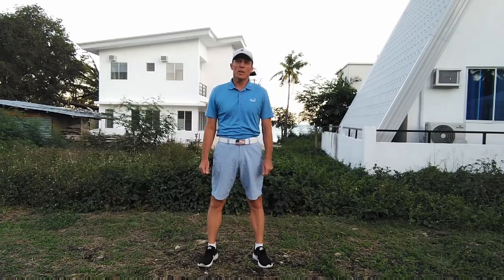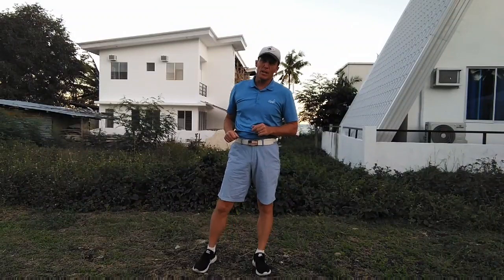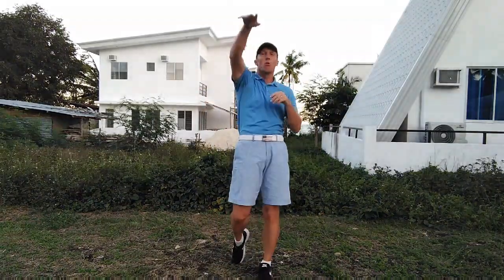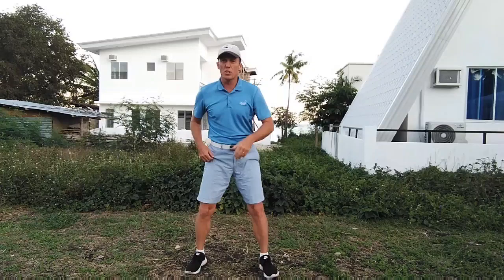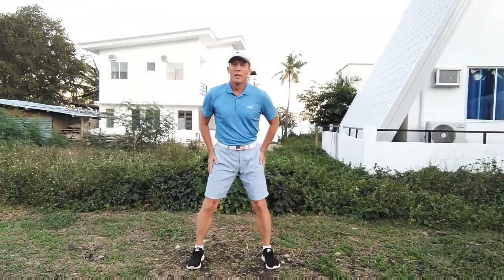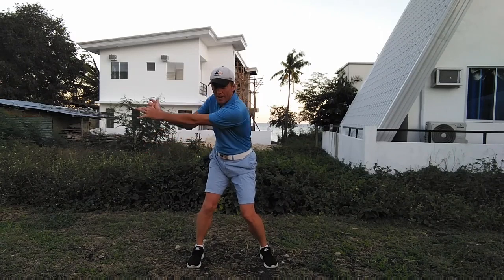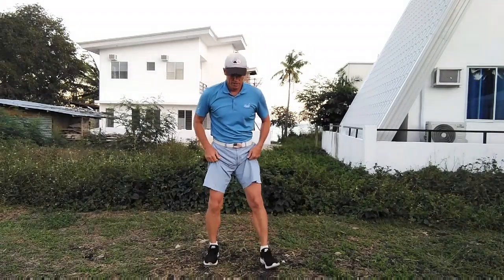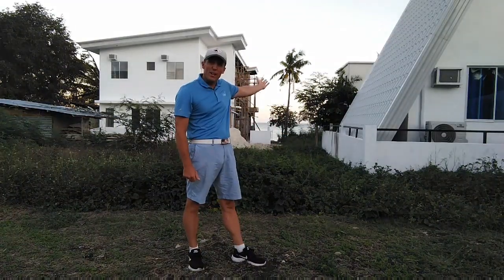Athletic Golf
Golf instruction for athletes.